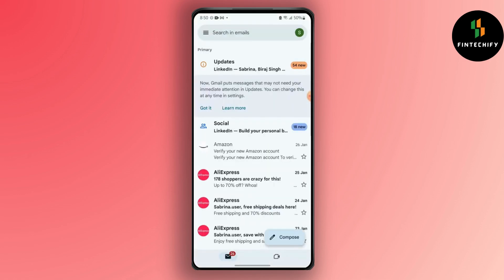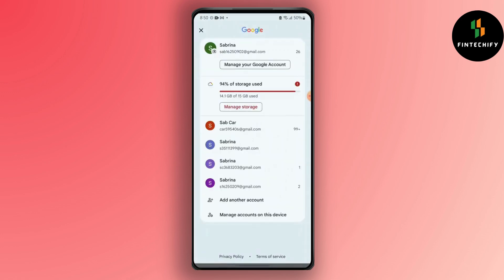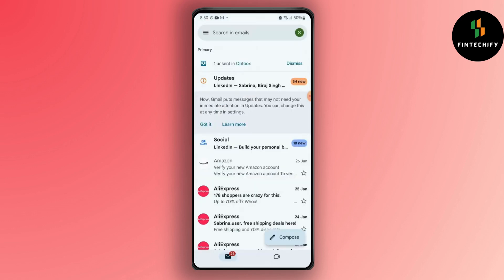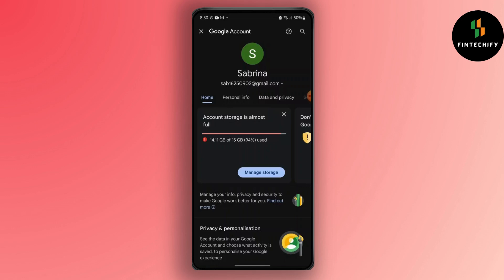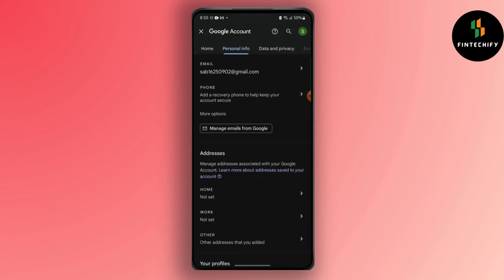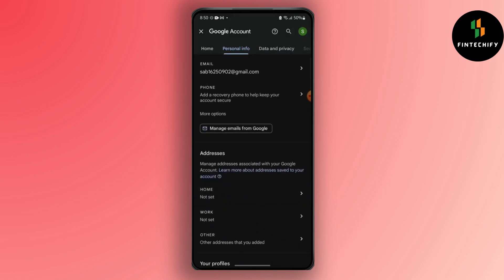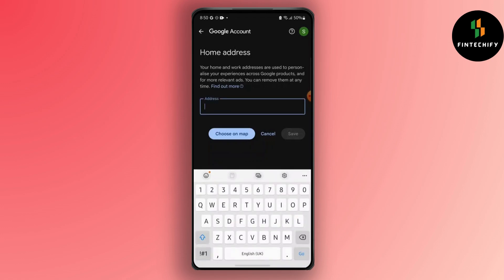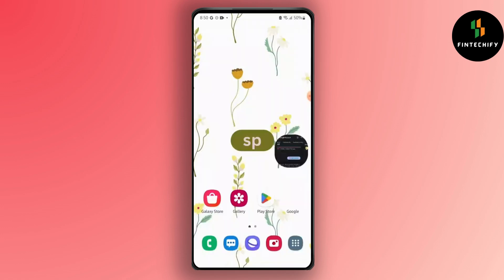How To Change Your Country on Gmail (Updated)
Welcome to our updated guide on "How to Change Your Country on Gmail"! If you need to change the country associated with your Gmail account, you're in the right place. In this video, we’ll walk you through the easy steps to update your country settings on Gmail, whether you're moving to a new country or just need to adjust your account settings.

What You'll Learn:

How to change your country on Gmail
Steps to update country settings in Gmail on desktop
Steps to change country in Gmail app on mobile
Why it’s important to update your country in Gmail
Common issues when changing country settings and how to resolve them
Timestamps:
00:05 Introduction to changing your country on Gmail
00:20 How to change your country on Gmail (Desktop)
00:45 How to change your country on Gmail (Mobile)
01:10 Why it's important to update your country settings
01:30 Troubleshooting common country change issues